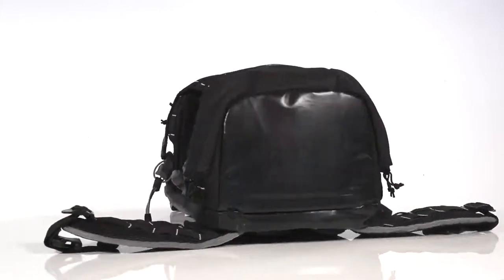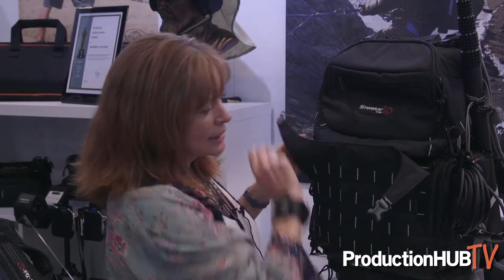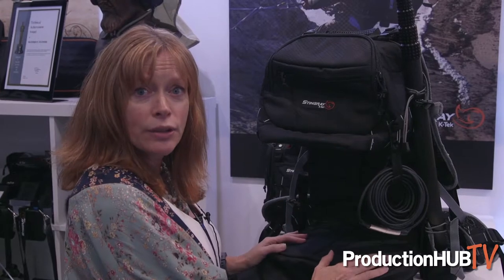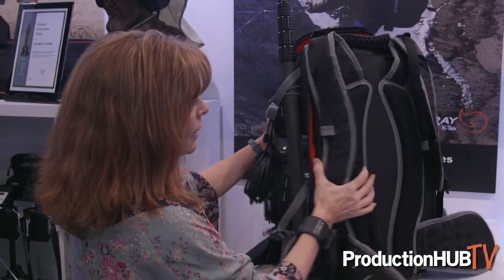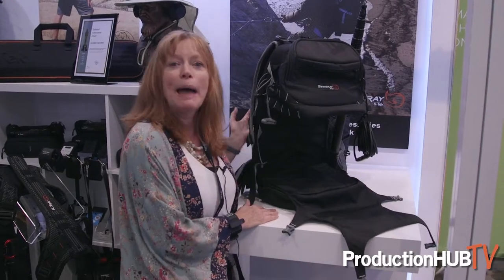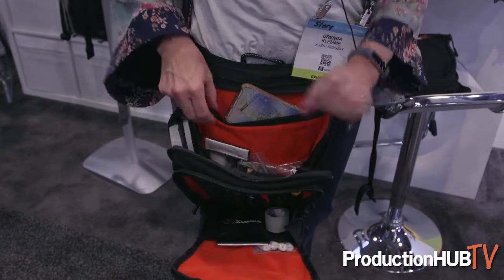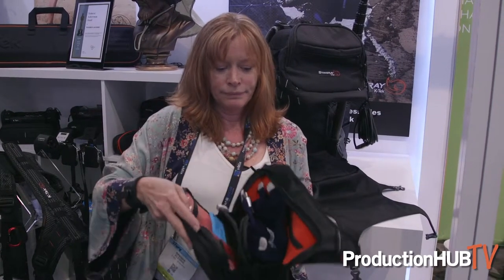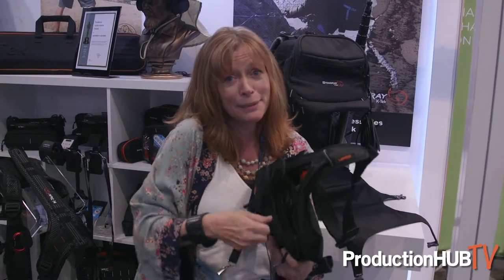K-Tek Releases Stingray Backpack & Utility Hip Pack at NAB 2019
An interview from the 2019 National Association of Broadcasters Convention in Las Vegas with Brenda Klemme of K-Tek. Since its’ founding in 1996 by Manfred N Klemme, K-Tek has been supporting the audio world with innovative tools to make the job of the sound engineer and boom operator just a bit smoother. With a passion for audio, Manfred’s first mission was to design and manufacture a line of U.S. made boom poles that were both lightweight yet super strong and so audio friendly that folks took notice. Mission accomplished. In 1999 K-Tek won a Technical Achievement Award from the Academy of Motion Picture Arts and Sciences for the Klassic Boom Pole. Since then, K-Tek has earned a slew of other awards and the reputation of making an array of elegantly designed and beautifully constructed, audio-centric products. In this interview Brenda talks with us about the new Stingray Audio Backpack & the Stingray Utility Hip Pack.

The K-Tek Stingray Backpack is a first-of-its-kind backpack that’s specially designed to help sound recordists carry their fully loaded mixer when traveling to rugged locations. The new Stingray Backpack LE (KSBP1) makes it fast to pack and unpack a comprehensive gear package and features such gems as multiple storage pockets, a hidden laptop compartment and a built-in stealth rain cover. It is fully adjustable and customizable, featuring ample MOLLE attachment points for additional gear. A strong and lightweight internal frame structure makes the versatile Backpack durable, substantial and protective.

Well-padded, the Stingray Backpack gives users the freedom to go where dollies and carts cannot—or are too complicated to use. It simplifies packing, and makes it more convenient and comfortable to travel by bus, rail or plane, as well as hiking to difficult destinations. A pre-packed mixer/recorder bag slides into the unique docking port, nesting there until called upon to record within seconds.

When using phone or tablet-based wireless control interfaces, the mixer bag can simply stay in the backpack as is; allowing for convenient, fast and stealth recording for the sound mixer. Hidden inside the waterproof bottom, the stealth rain cover can quickly be wrapped around the exterior to protect all the gear from rain and view.

Optional accessories for the backpack include the Stingray Boom Cup Holder (KSBCH1) and a set of two Stingray Tension Straps (KSTS1) that allow miscellaneous additional cargo like the Stingray Harness be added to the large MOLLE area on the rear of the backpack.

The Stingray Backpack LE is compatible with K-Tek Mixer Bags including Stingray Small (KSTGS), Medium (KSTGM), Large (KSTGL), and Junior (KSTGJ). Additionally two extra pockets each can store a Small Gizmo Bag (KGBS1), as well as a battery or windscreen.

At NAB, K-Tek also introduced the industry’s first hip pack designed by and for Sound Utility and Boom Operators. The Stingray Utility Hip Pack provides 2 spacious compartments, one with a built-in organizer, and offers places to hold equipment, accessories, tools, a mobile phone and what ever is needed to be close at hand and easy to find.

Comfortable to handle, with a unique soft corner curved design, this versatile carrier is equally useful on-set and off. Its adjustable wide fabric waistband and padded exterior lets it be worn in a number of ways: holster style with the stay-in-place resizable and removable thigh-strap, as a fanny-pack, or even cross shoulder.

Two sections offer wrap-around zippers for easy access. The main compartment measures 10” x 10” x 3”/ 25cm x 25 cm x 8 cm while the front compartment is an ample 7”x8.5”/18 cm x 35 cm.  Each features soft orange lining with smartly detailed advantages like velour and mesh pockets, a view-through vinyl-backed mesh section, and elasticized fabric pouches. From the easy-grab zipper tabs to the elastic tool organizer, it is built to go to work.

An everyday piece of work-wear, the black KSUHP1 is large enough to fit a Sound Devices MixPro-3 or MixPre-6 for stealth recording. Small elastic pouches within are sized to fit Stingray KSLP1 Lav pouches, and a host of handy goods like cables, adapters, tape, pens, and cleaning kits. The sound department is just the start: the Utility Hip Pack can facilitate various roles in other on-set departments like lighting, grip, camera, make-up, still photography and script.

The Stingray Utility Hip Pack weighs just 14 ounces/390 grams and is available online or from K-Tek dealers.